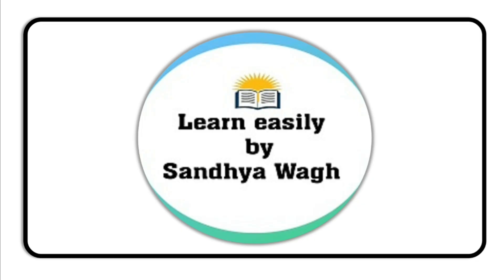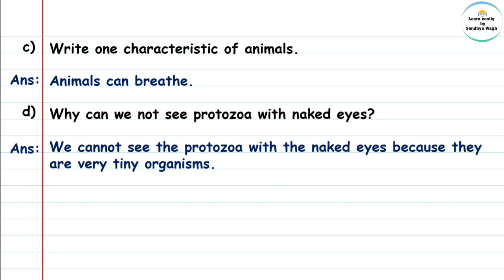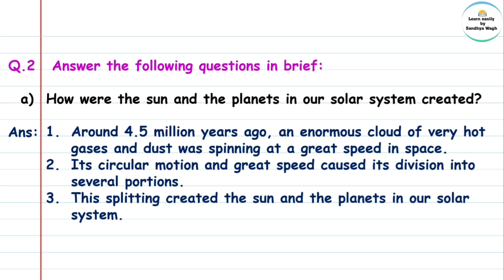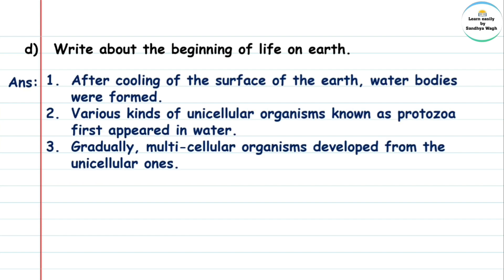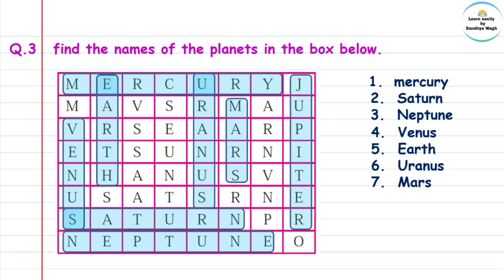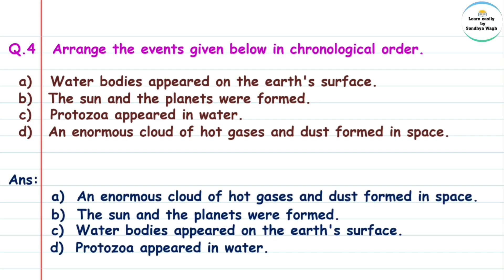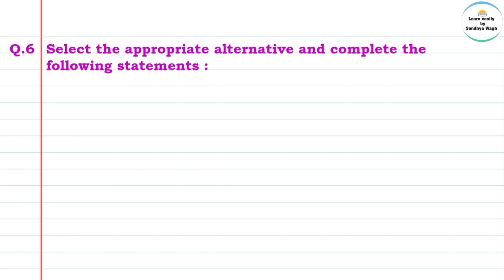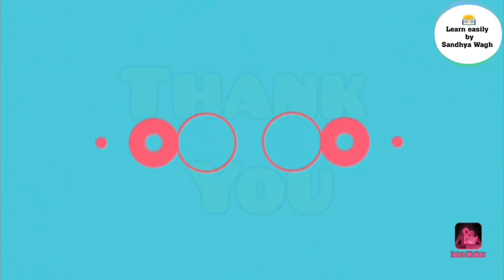3. Life on earth | Question Answers | EVS 2 | Standard 5 | Maharashtra State Board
Today's Topic:-
3. Life on earth | Question Answers | EVS 2 | Standard 5 | Maharashtra State Board

2. History and the Concept of Time | Question Answers | EVS 2 | Standard 5 | Maharashtra State Board

2. History and the Concept of Time | EVS 2 | Standard 5 | Maharashtra State Board